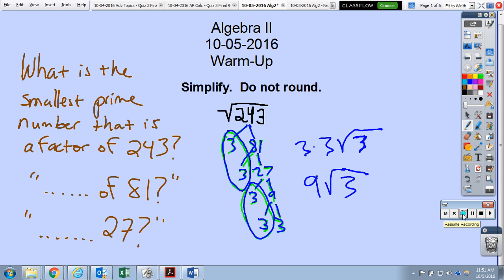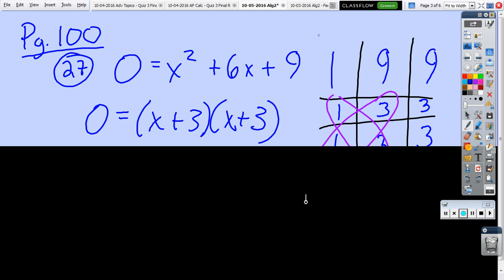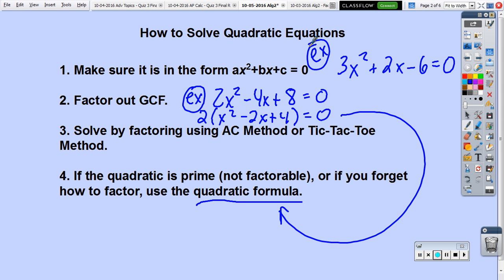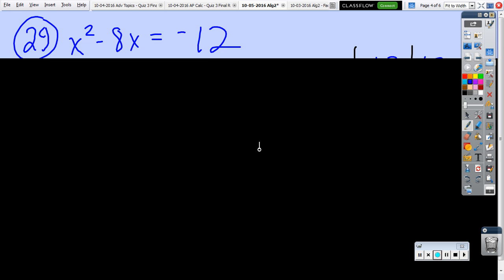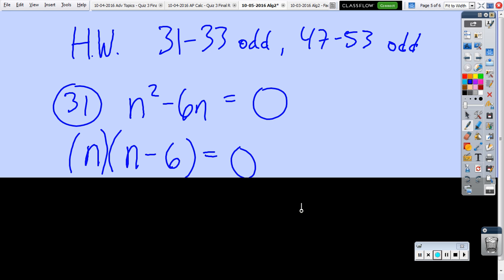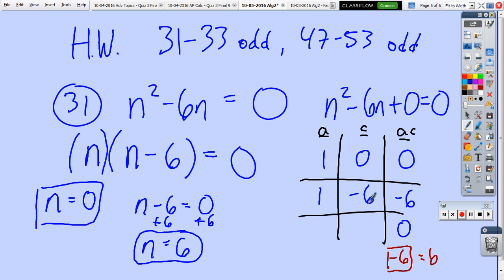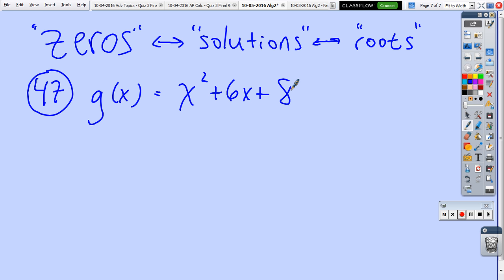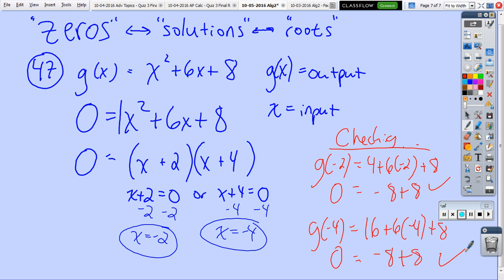Solving Quadratic Equations by Factoring